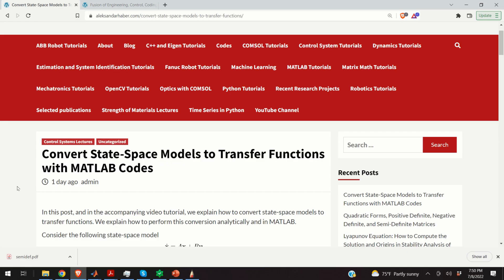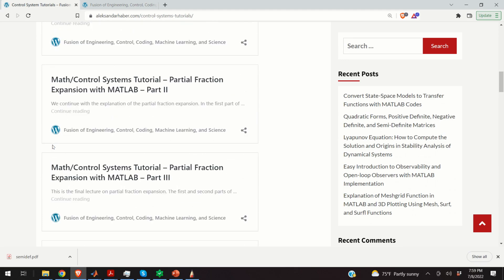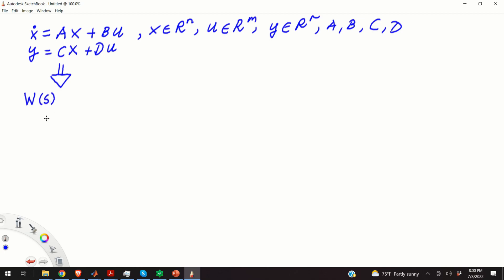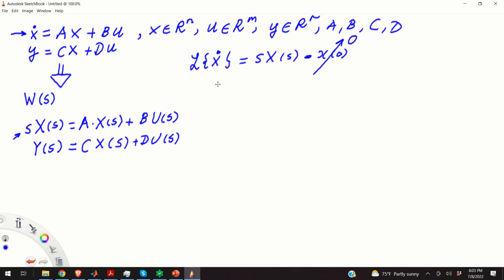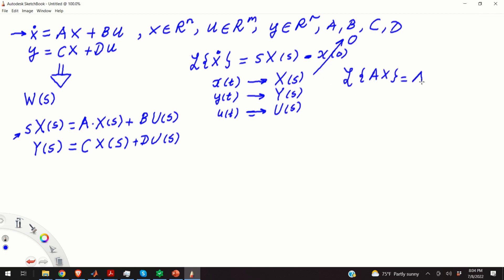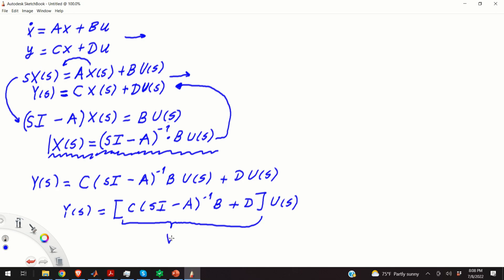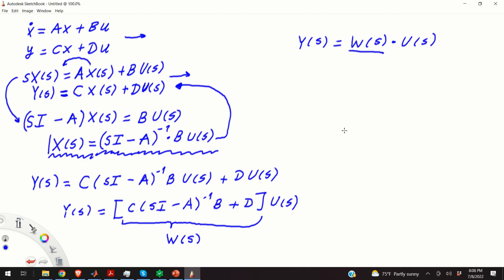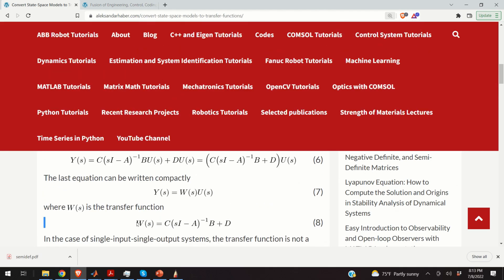Convert State-Space Models into Transfer Functions with MATLAB Codes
In this video, and in the accompanying post, we explain how to convert state-space models into transfer functions. We explain how to perform this conversion analytically and in MATLAB. For conversion, we use MATLAB Control Systems Toolbox and MATLAB Symbolic Toolbox.